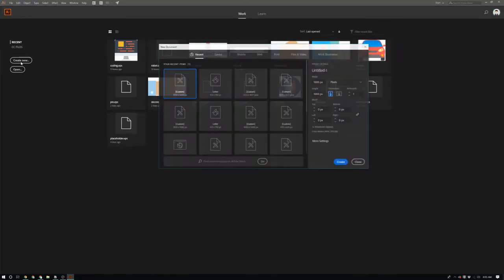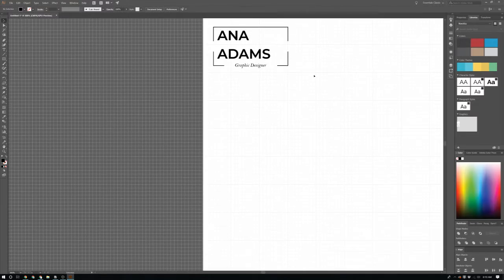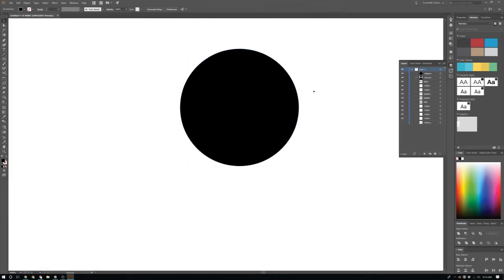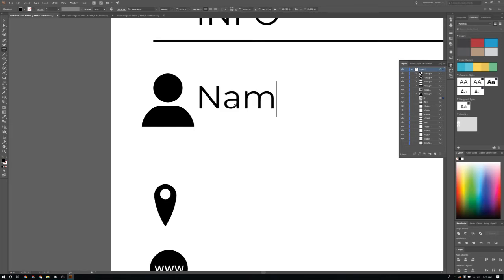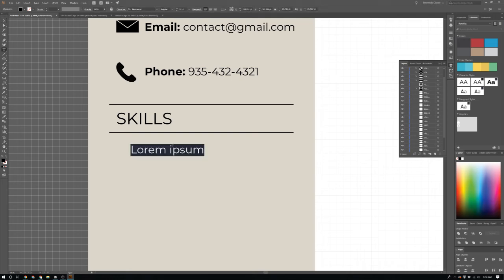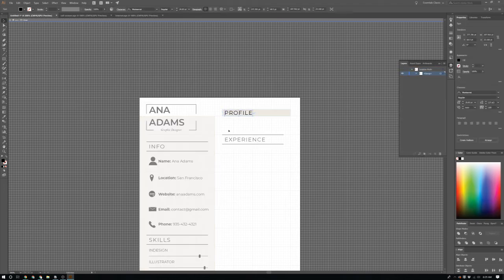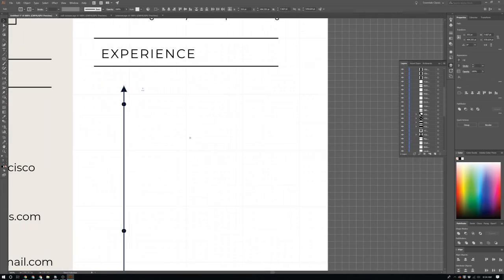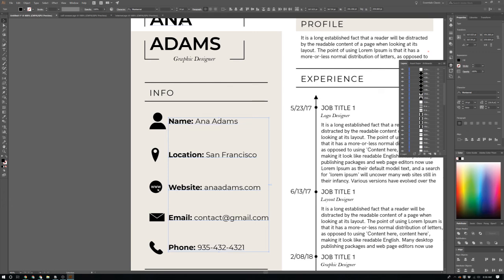Daily Design Challenge Day 11: Resume Design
Day 11 of the daily design challenge.